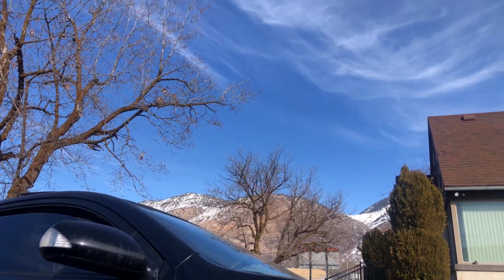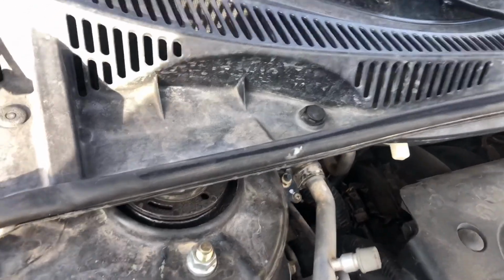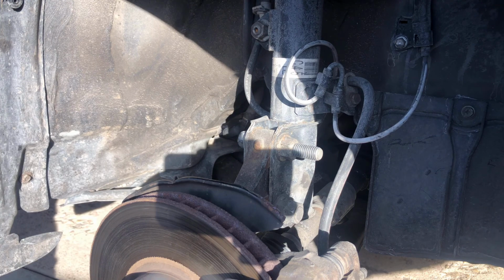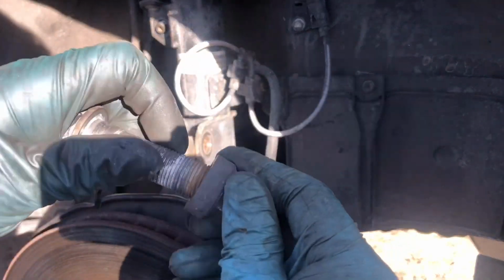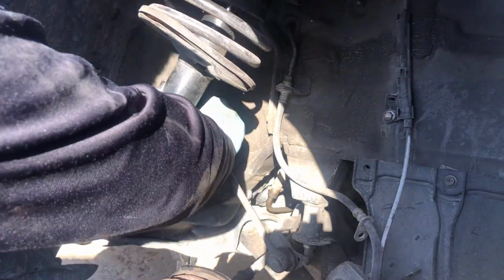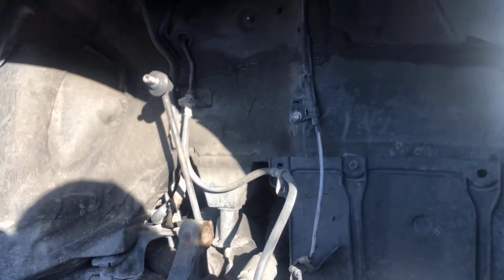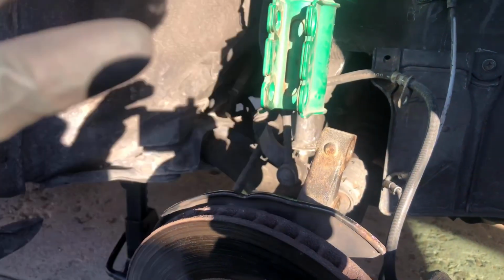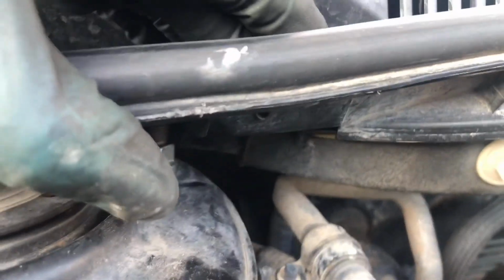How to, first gen scion tC Tein coilovers install, part 1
Whats up guys! Welcome back to the channel!

Here I bring you anoter tutorial for the first gen tC

Its time to fill up that wheel gap

This is part 1, second one comig up soon

Stay tune and be safe!